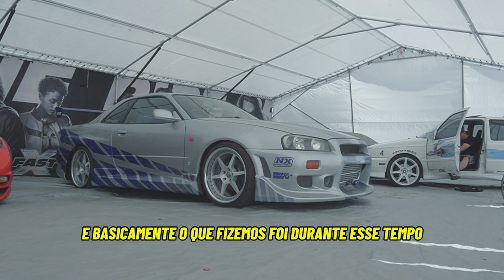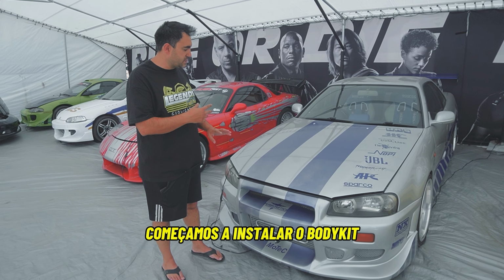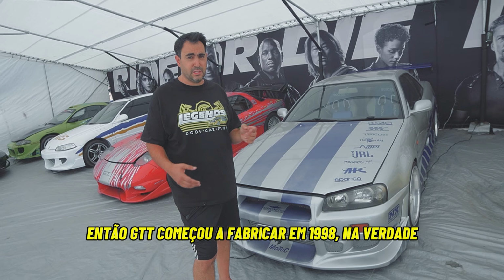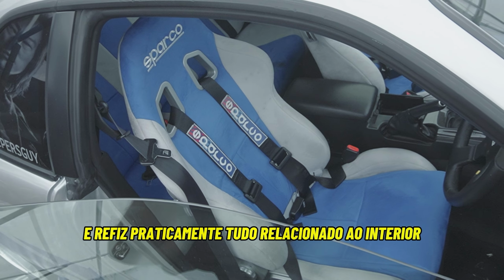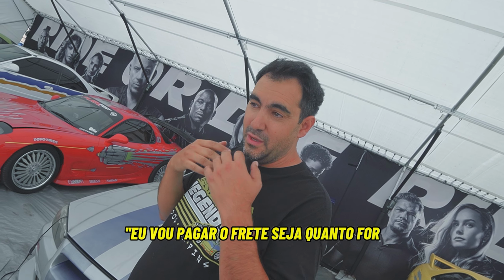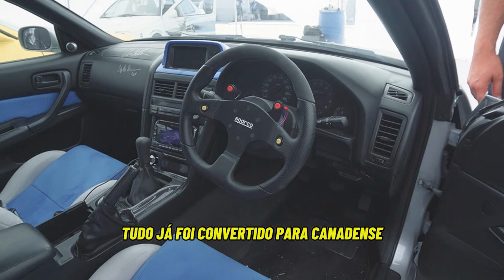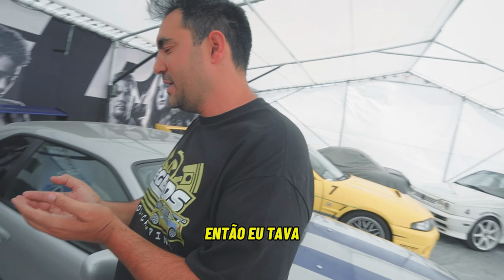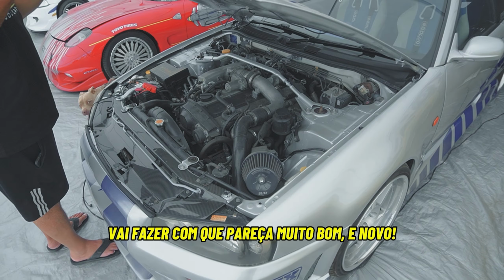SKYLINE R34 É PROIBIDO NOS EUA, MAS ELE TEM UM 😎🔥 - Theo Amaral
➔| Sempre em frente! ➔|